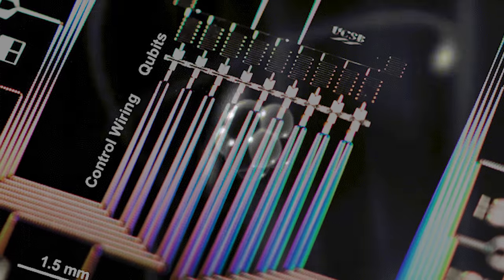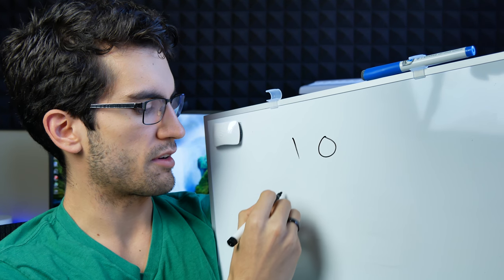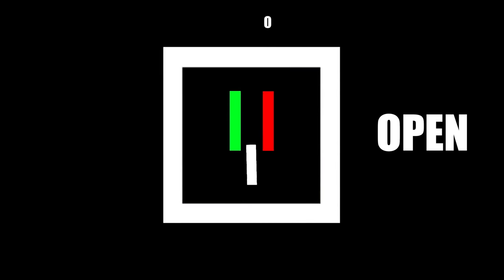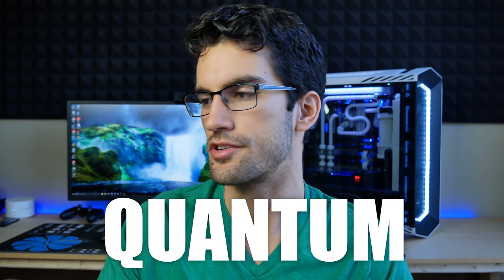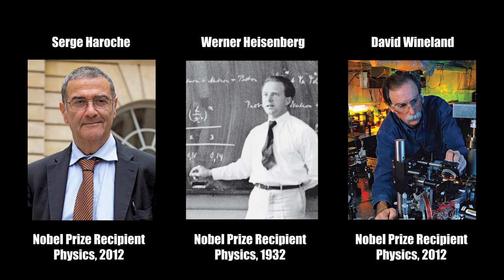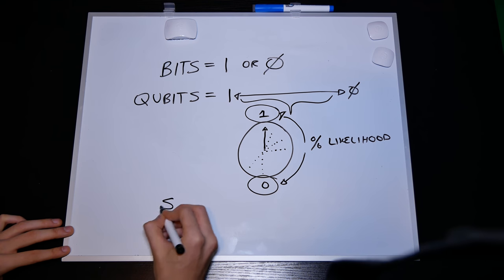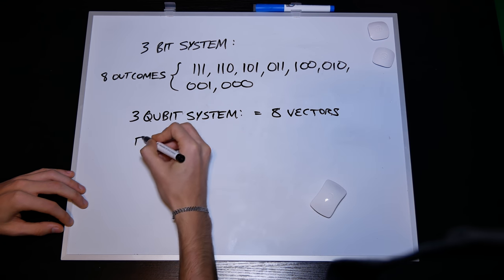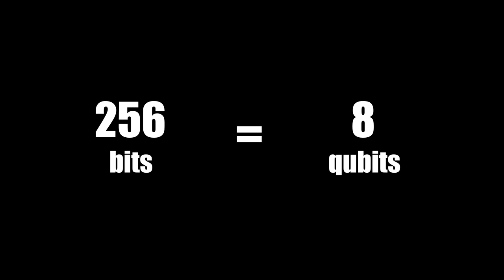How Do Quantum Computers Work?!